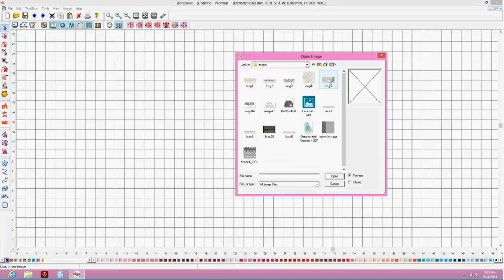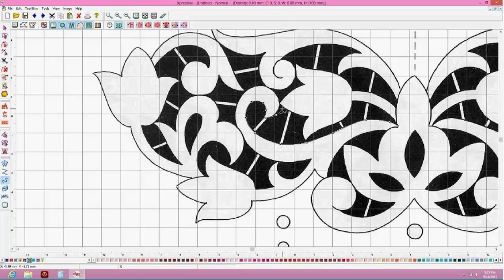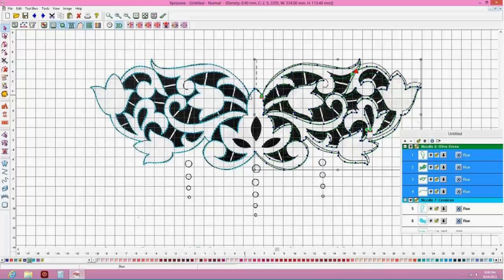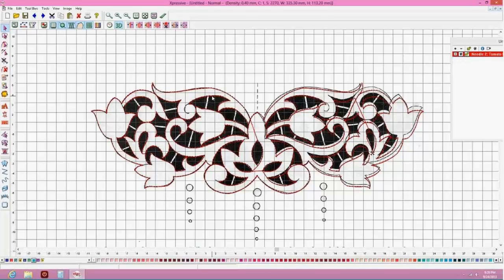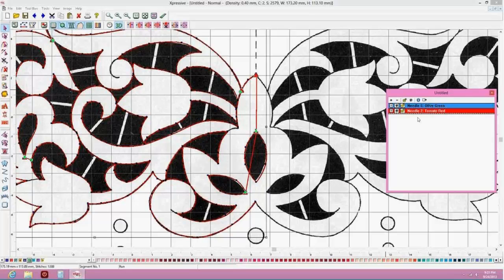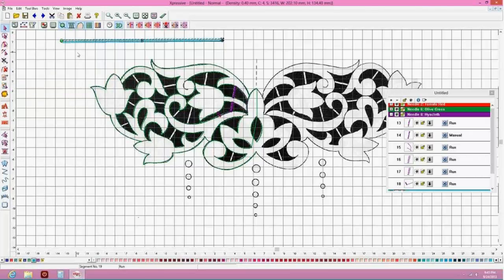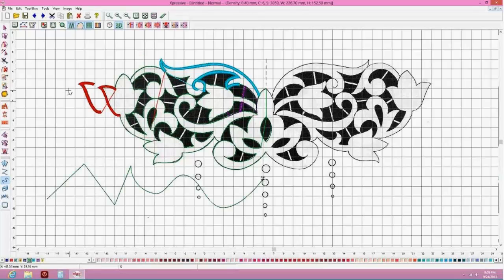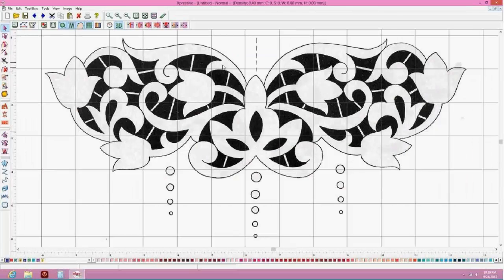Xers Cutwork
cutwork